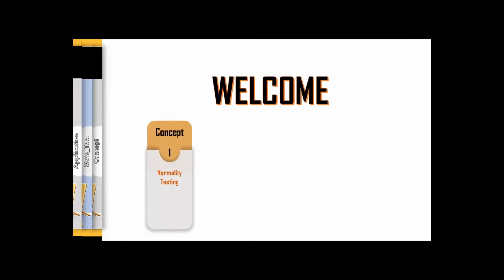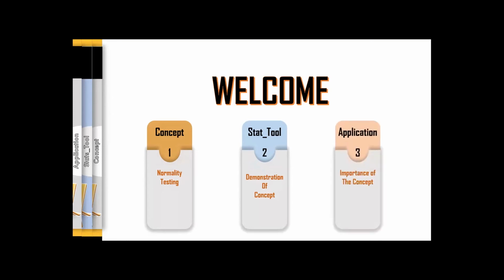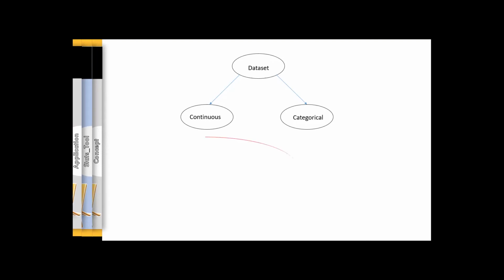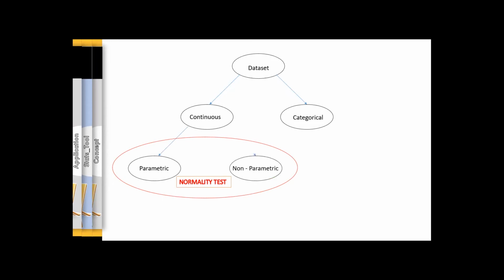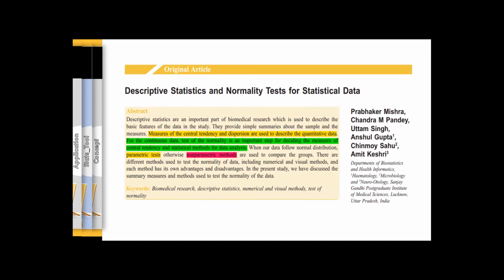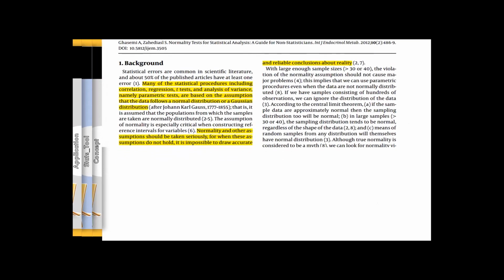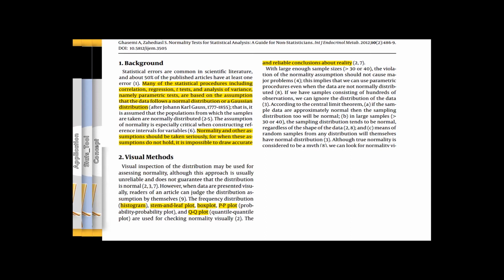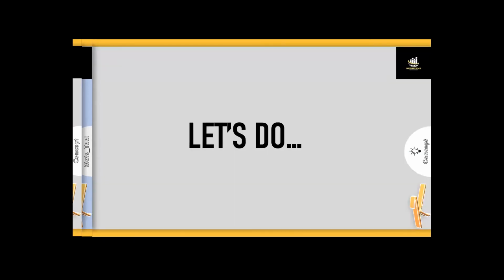Normality test with JASP SPSS & GraphPad Prism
In todays video we look at the concept on normality testing and its importance to making conclusions on a given set of data in research. The tools used for this in the video were; JASP , SPSS & GraphPad Prism. Hope we learn something from this video.